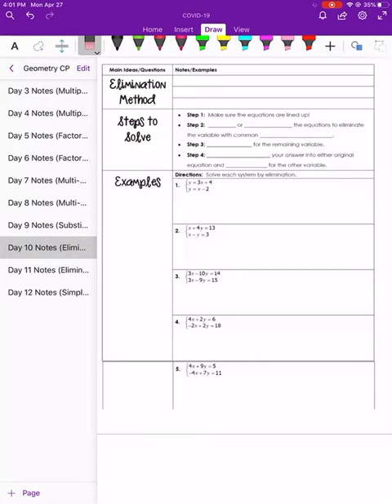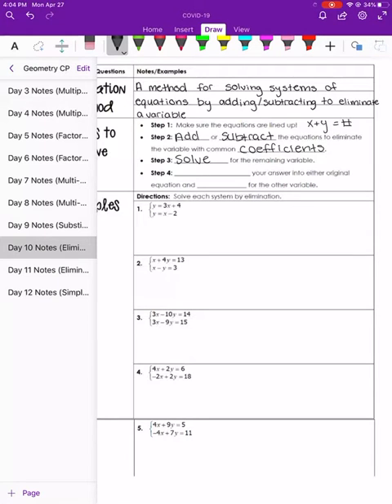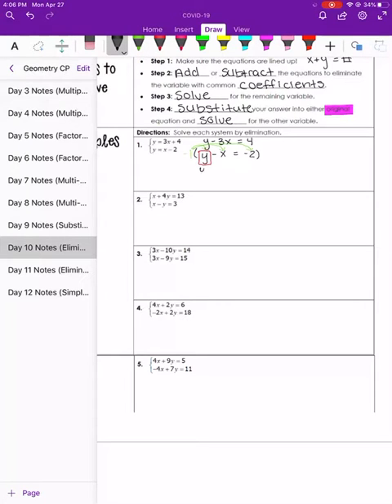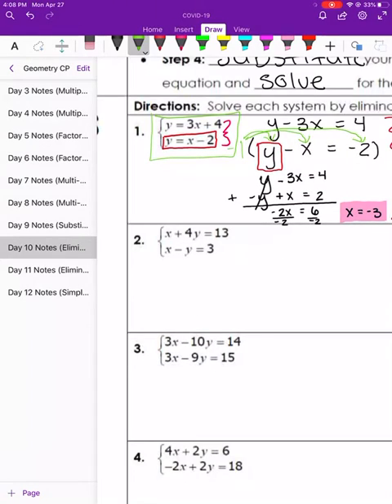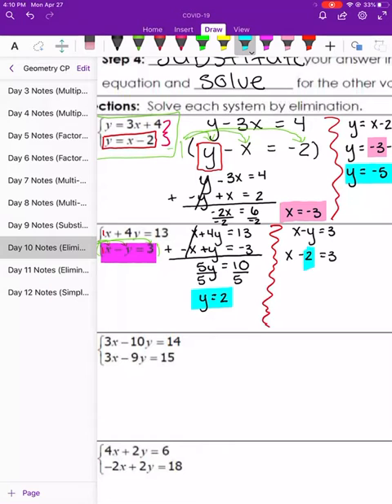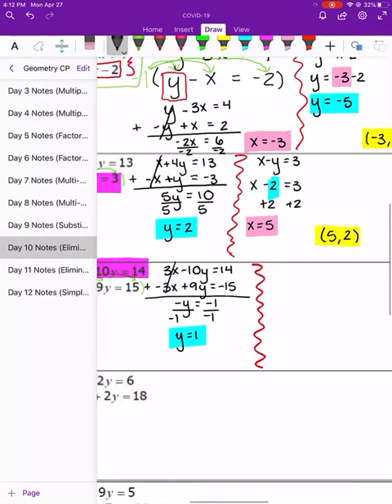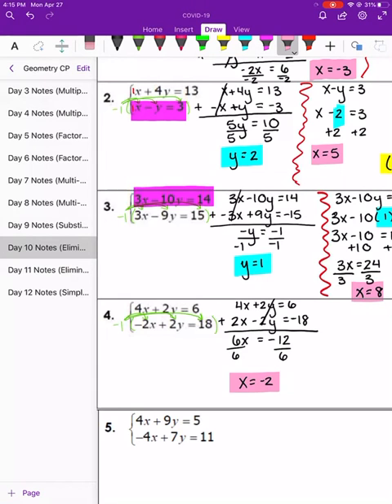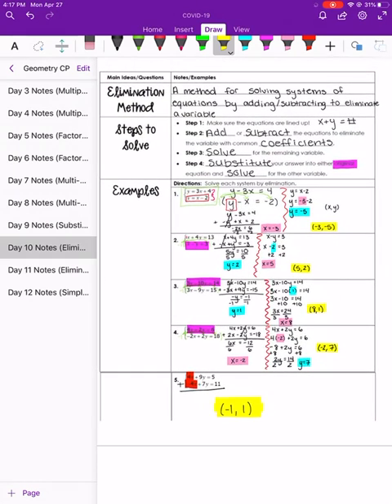Day 10 Notes (Elimination)